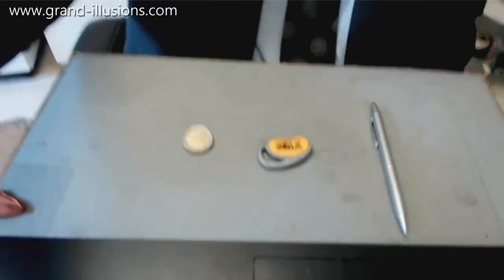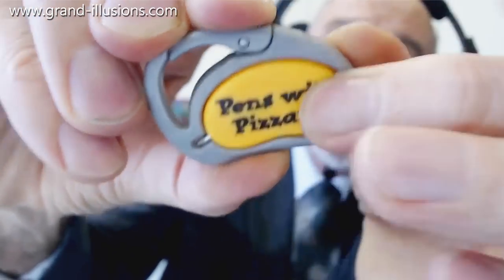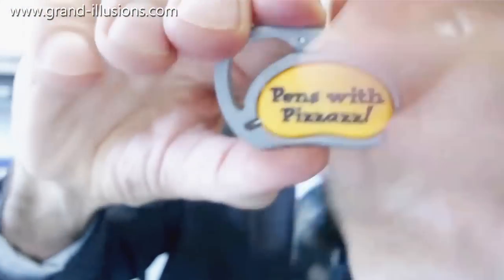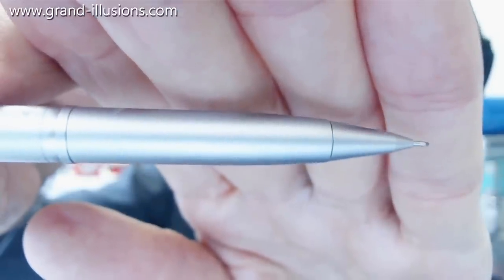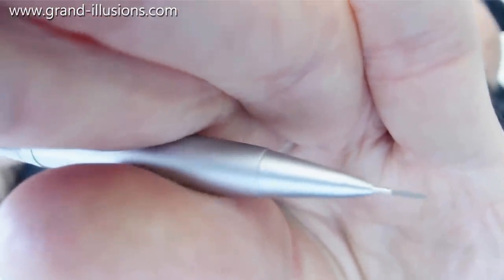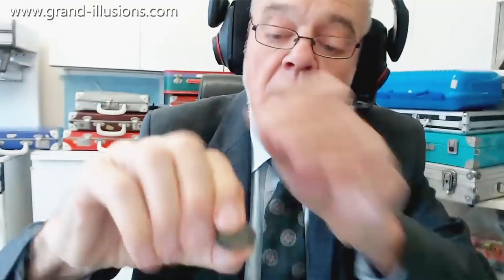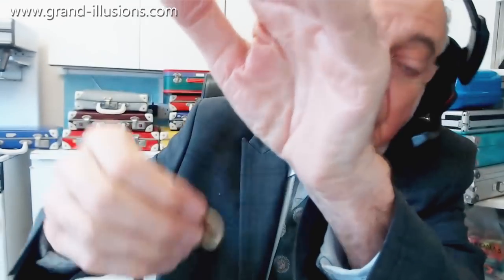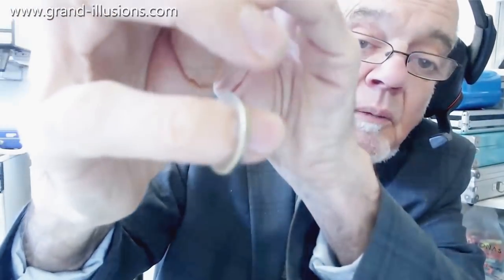More Of Tim's Strange Pens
2006 toys...

From the USA company Hog Wild, a very unusual biro that can fit in your pocket or clip onto any strap or waistband. The central part rotates, and in one position the nib of the pen is tucked away out of harm's way. Rotate it back again and the writing nib is now available for use. Very neat.

A propelling pencil from Rotring. To make the pencil lead appear, you bend the pen in the middle - a very unexpected mechanism!

Finally, one of Tim's puzzle friends who is good at metalworking decided he wanted to take apart a one Euro coin - this is a coin that has a disc of one metal in the middle, and then a ring of different metal around the edge. It seems that the centre is held by an interference fit, and by pushing hard enough, we was able to push the middle out. We have some of this type of coin in the UK now. If you find any with loose middles, it is probably Tim's friend having fun!